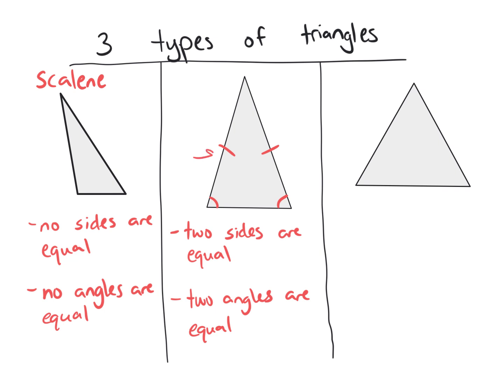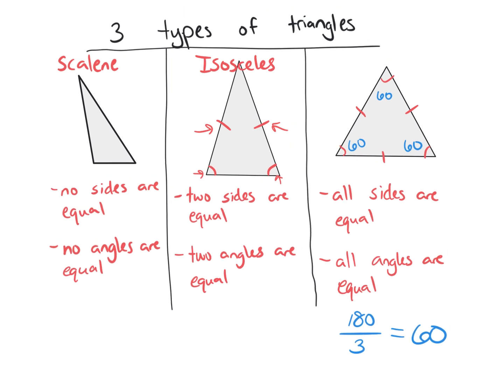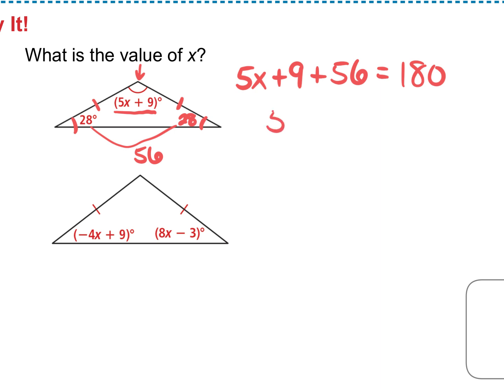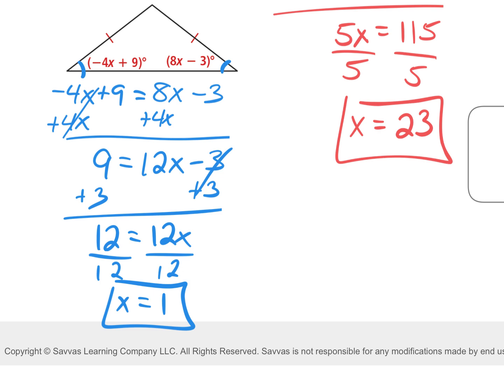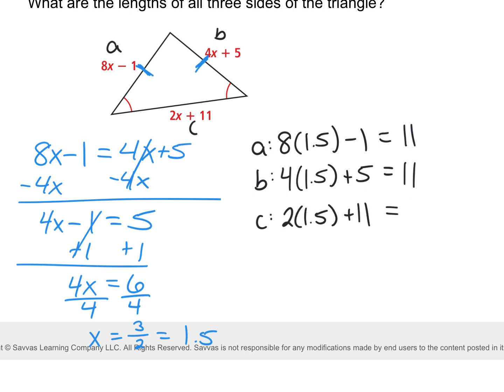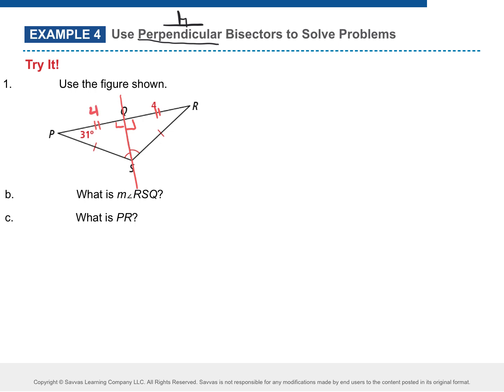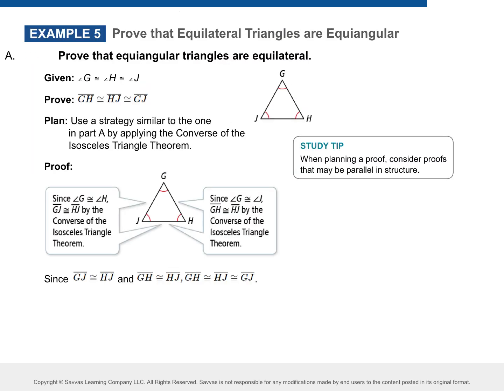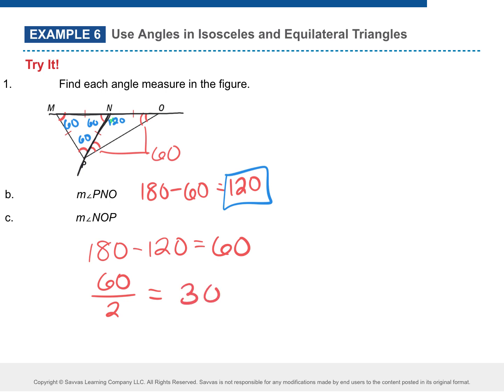Geometry Lesson 4.2 Notes